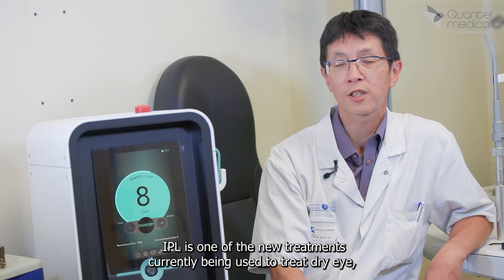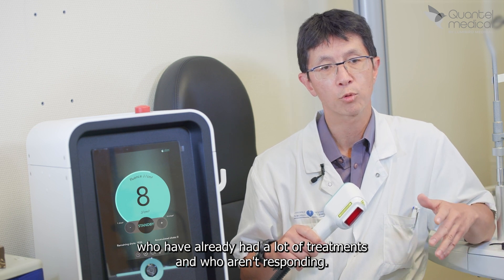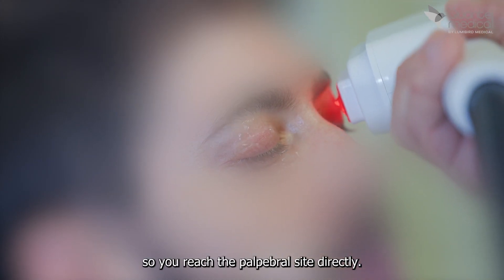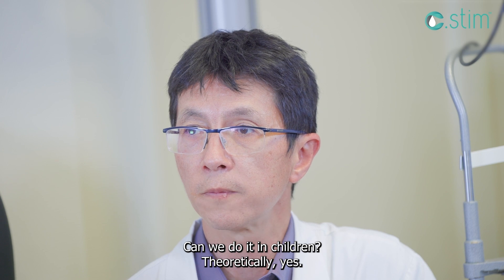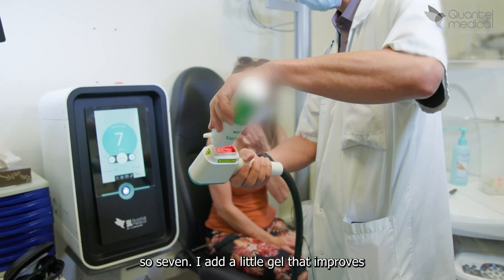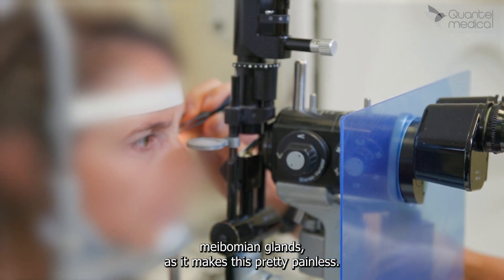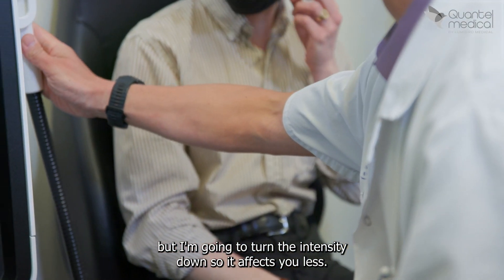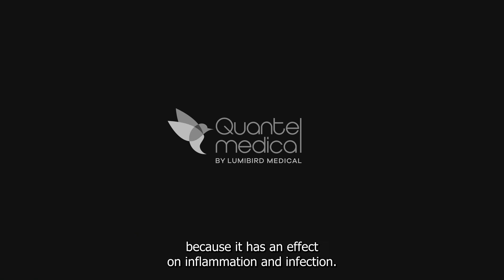How do I use IPL to treat dry eye?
In this video, Dr. Serge Doan, Bichat Hospital/Rothschild Foundation in Paris, explains how to use IPL to treat dry eye.

Dr. Doan also shows us how a treatment is performed with two patients, using the C.STIM IPL and how to optimize the results thanks to the expression of the meibomian glands.

00:00 Introduction
00:06 What is l'IPL?
01:25 When should IPL treatment be offered?
02:00 What are the recommandations prior to IPL treatment?
02:29 What happens during IPL treatment?
03:35 What are the expected clinical outcomes?
03:53 What kinds of patients are eligible?
04:47 Treatment with C.STIM IPL on the lower periorbital area
07:48 Treatment with C.STIM IPL on eyelids with intraocular scleral shells